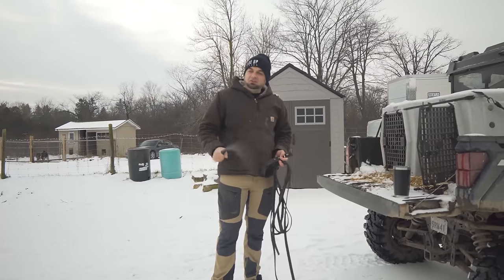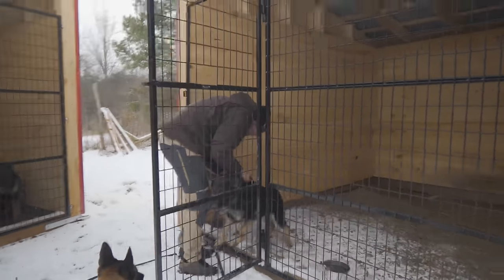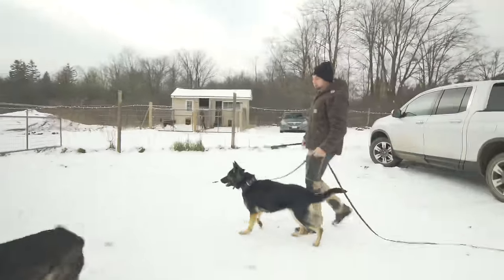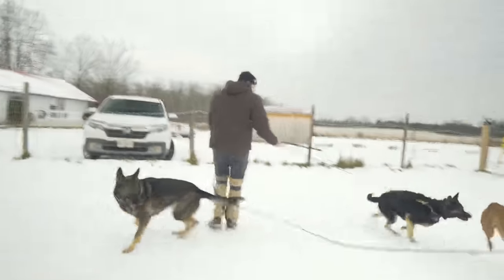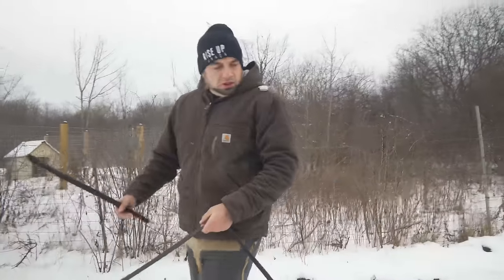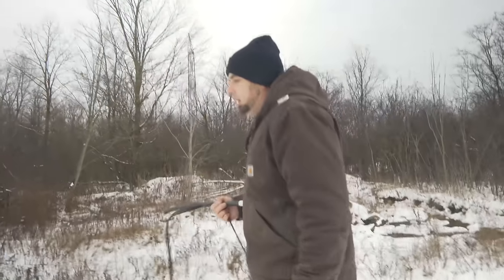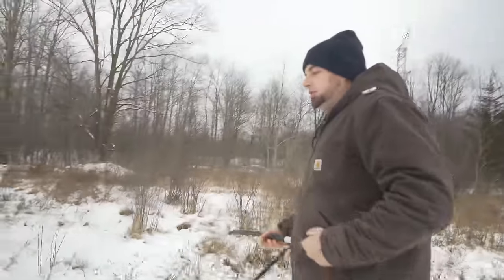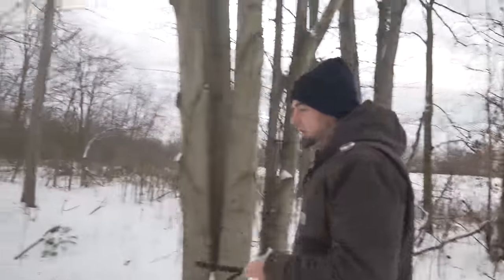Preventing Dog FIGHTS - My German Shepherds try to fight!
To train with us online or in person visit us